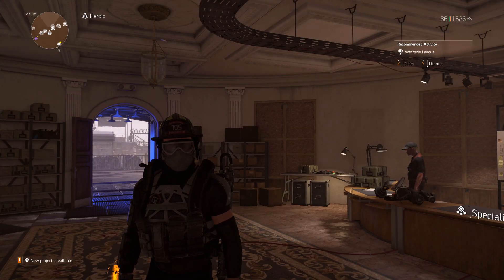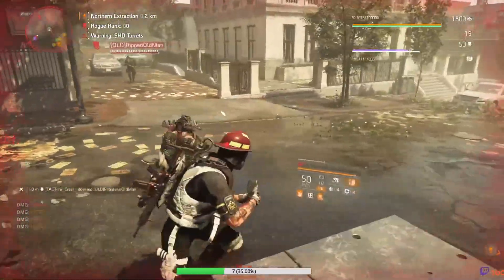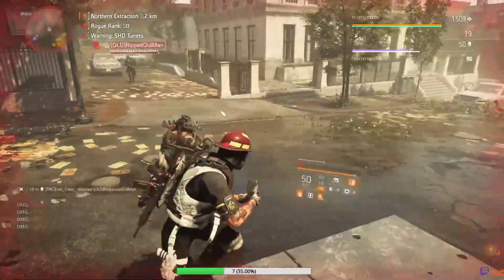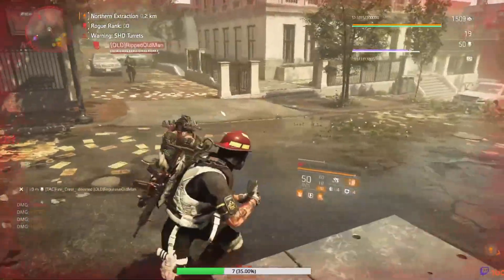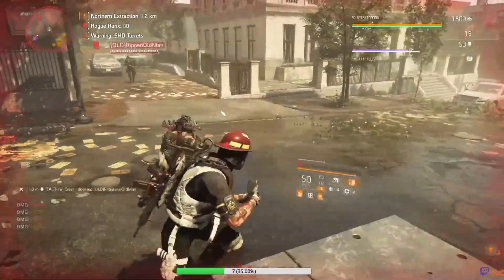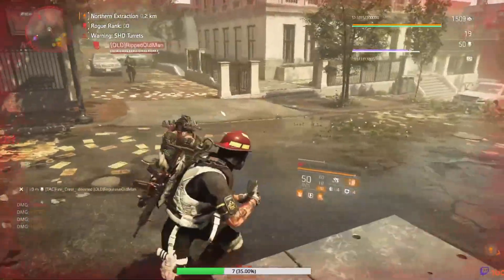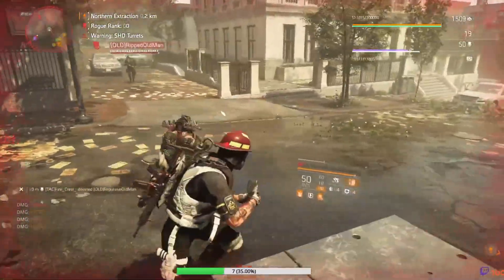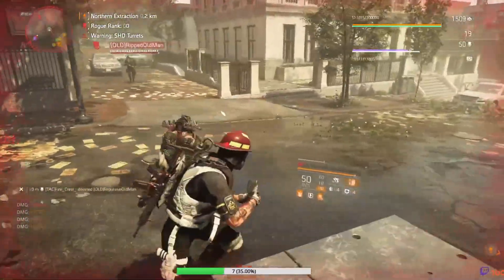The Division 2 | My 3 Best PVP Builds In TU 12.1 | Solo Or In A Group | You Need These Builds!!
Headshot damage and crit damage are both useful and there is no need to compare but i just wanted to clarify the small differences that could affect your fights!!

 0:00 Start
 0:53 Build 1
 7:40 Build 2
12:30 Build 3